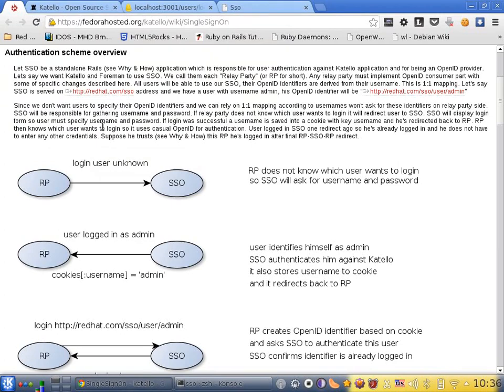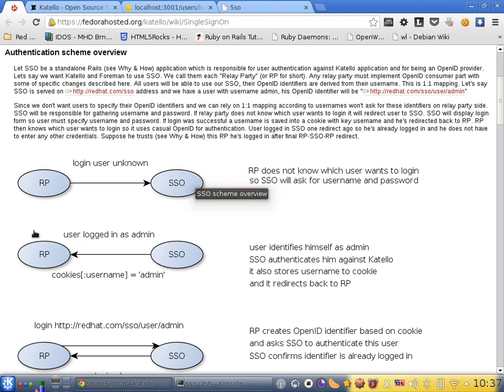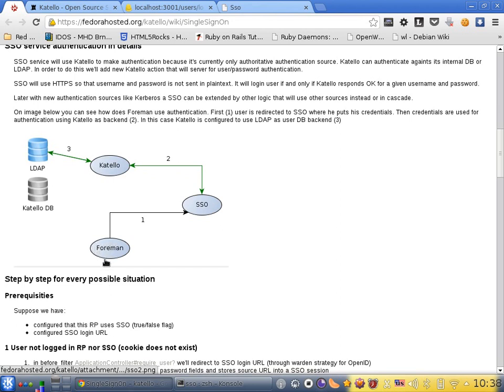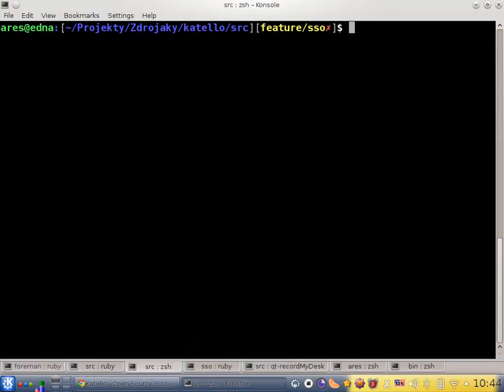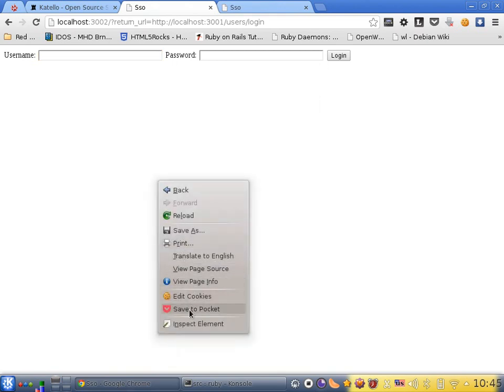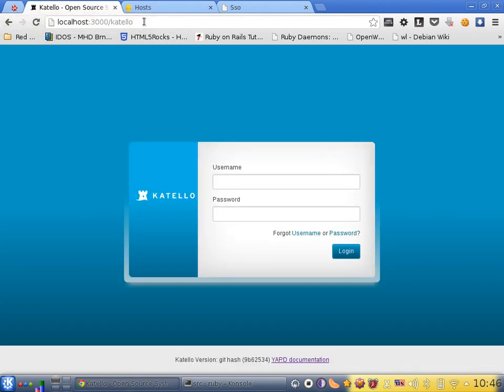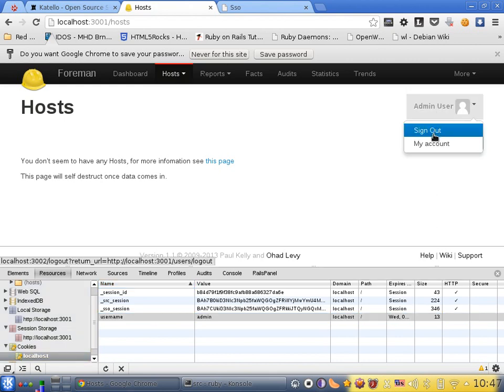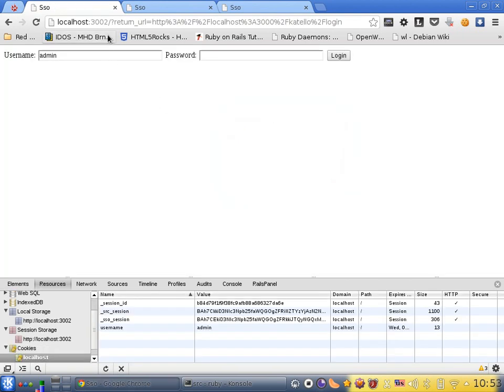Single Sign On feature in Katello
Short overview of current status of SSO in UI including proof of concept in Katello and Foreman.